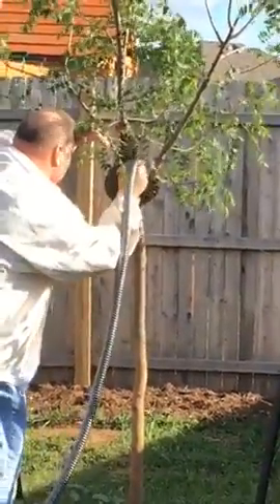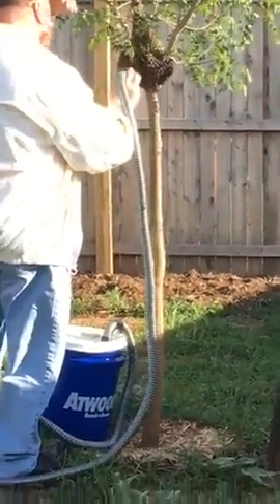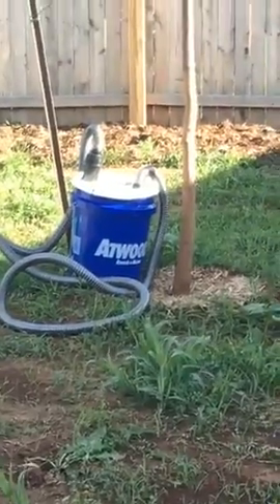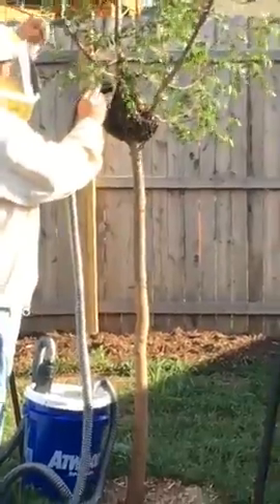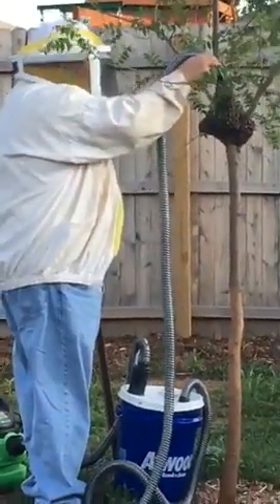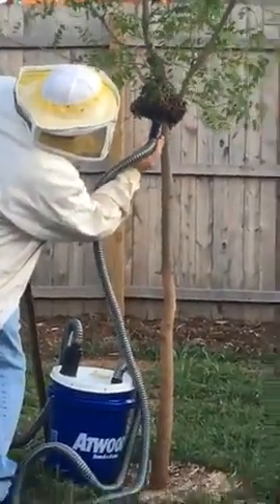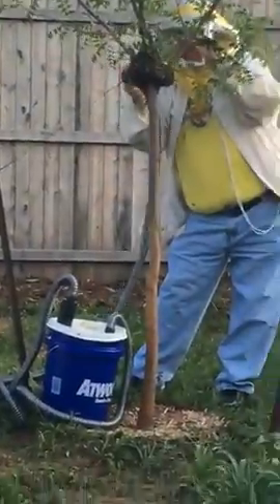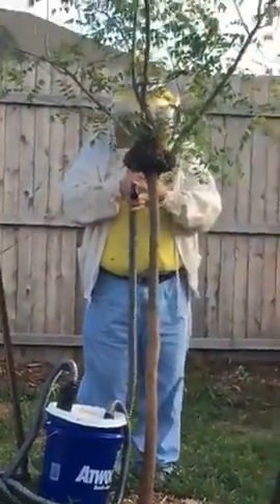Bees in the Backyard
We need bees to pollenate our food sources - bees are crucial. Check out this beekeeper wrangling up these bees from my yard.